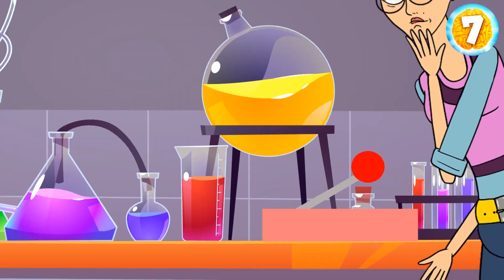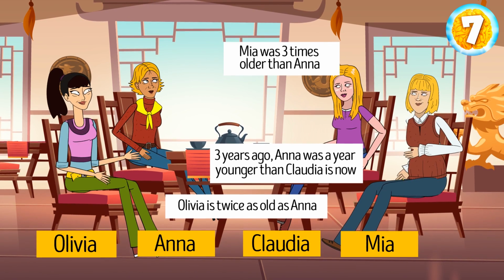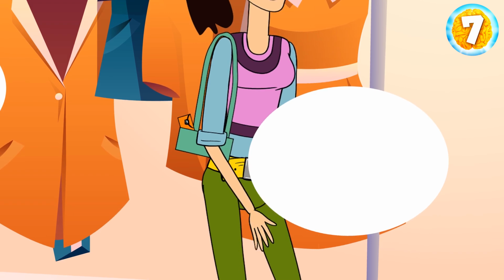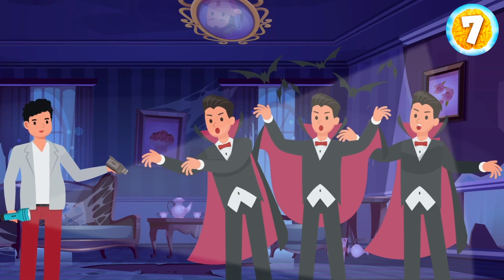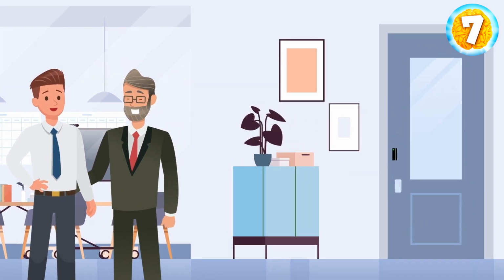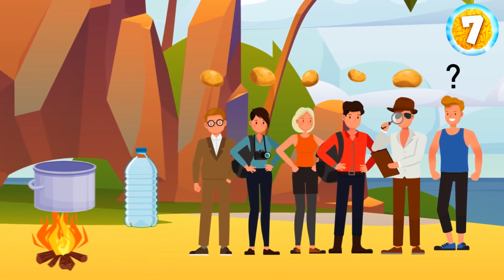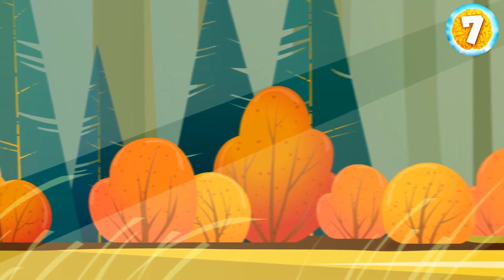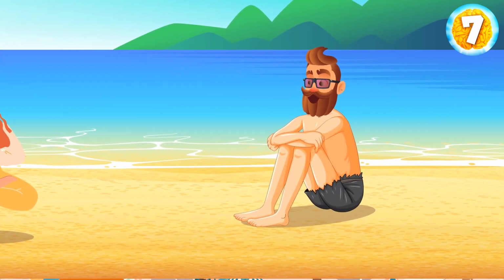Rapid Fire Puzzles for Fast Thinkers